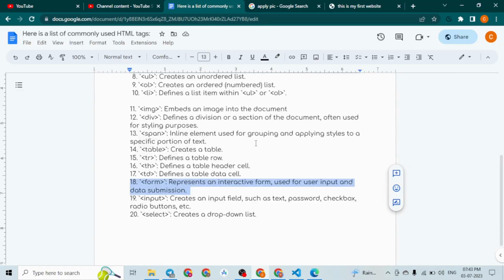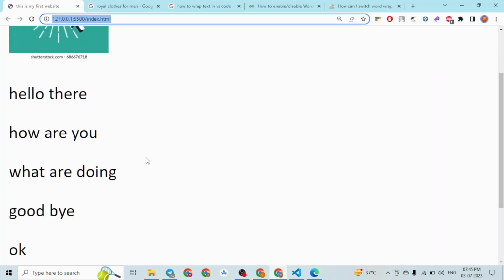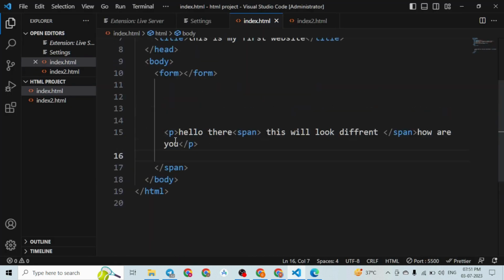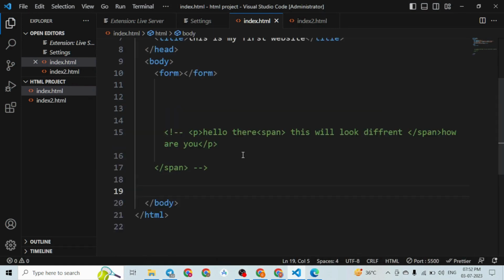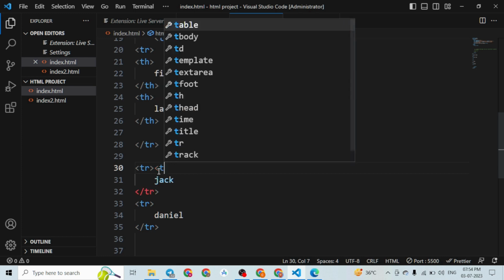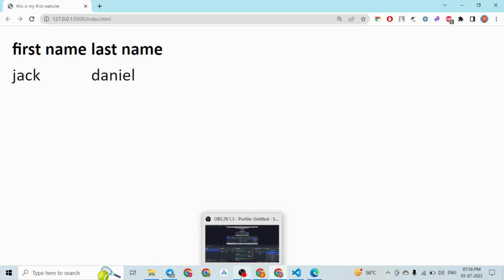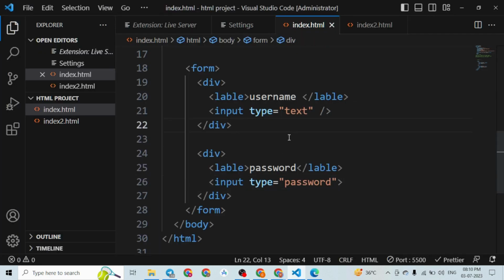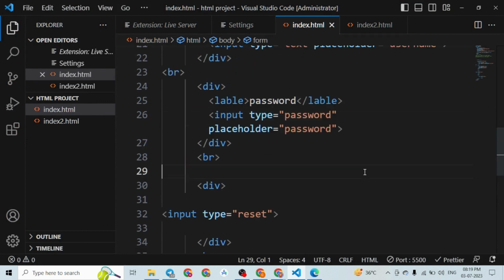HTML For Beginners The Easy Way part 2 | coding guide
In this video i have discuss the next tags used in HTML

 `img`: Embeds an image into the document
 `div`: Defines a division or a section of the document, often used for styling purposes.
 `span`: Inline element used for grouping and applying styles to a specific portion of text.
 `table`: Creates a table.
 `tr`: Defines a table row.
 `th`: Defines a table header cell.
 `td`: Defines a table data cell.
 `form`: Represents an interactive form, used for user input and data submission.
 `input`: Creates an input field, such as text, password, checkbox, radio buttons, etc.
 `select`: Creates a drop-down list.